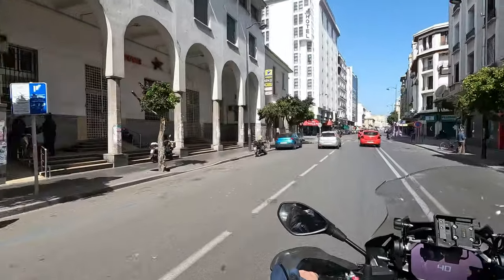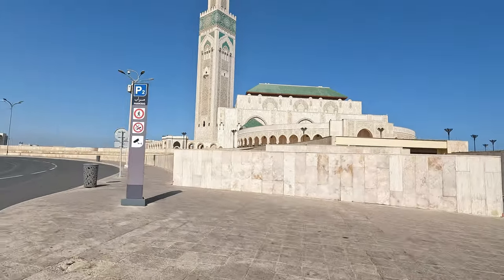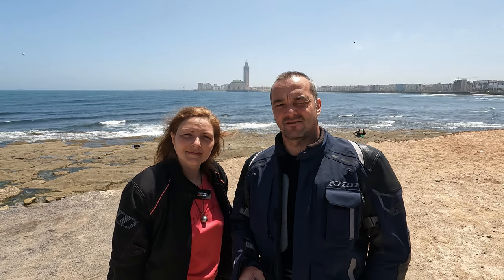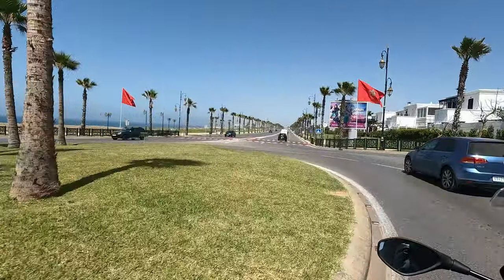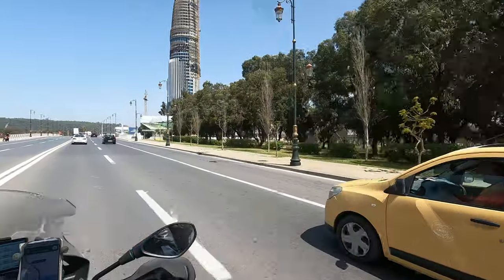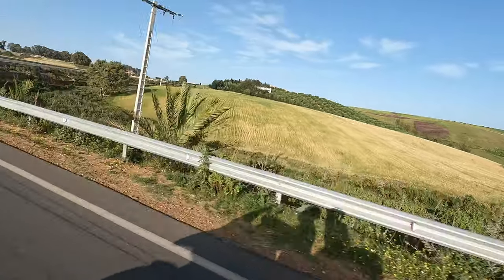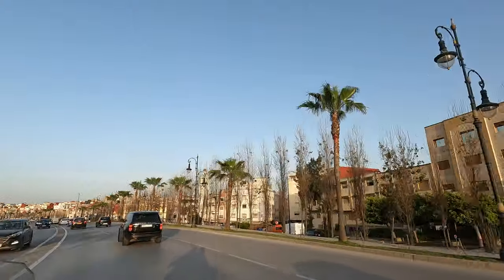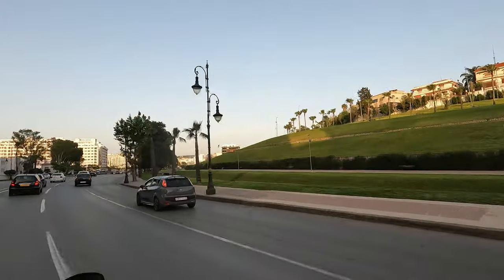Our last day of riding in Morocco Casablanca to Tangier Morocco Ep. 14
Hi guys!
In this episode, we invite you to ride with us on the last few kilometers in Morocco. It's Sunday morning and we want to visit Casablanca in day time to. The shore of the Atlantic Ocean and the Hassan II Mosque are the most atractive turistic points from Casablanca. After a great breakfast with an ocean view, we are heading to Rabat then Tangier, from where we will take the ferry to Europe, in the next morning.

 Racing